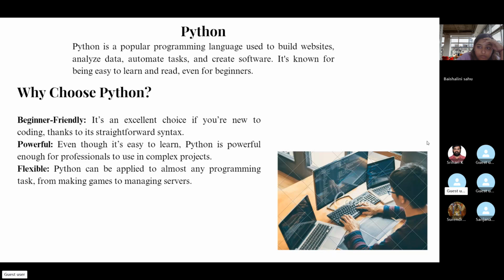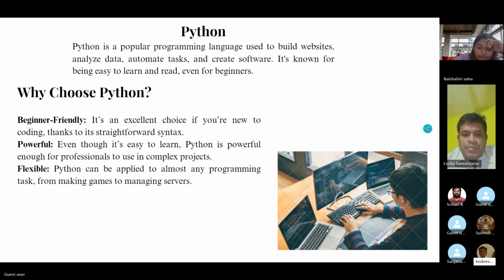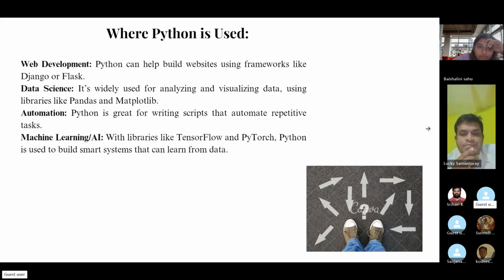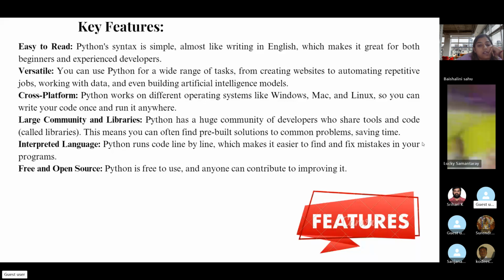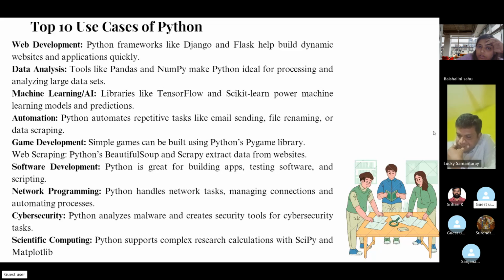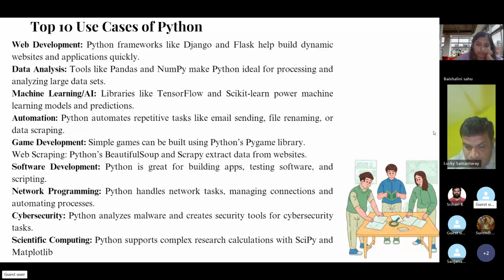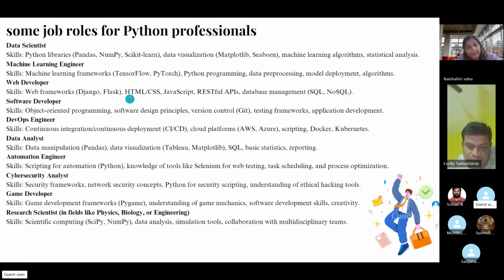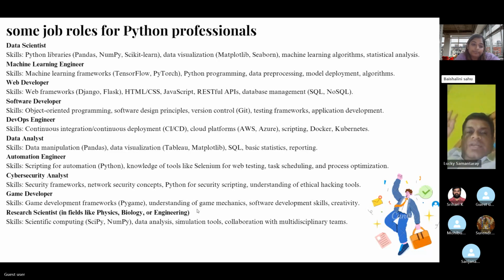Python Overview Roadmap@intraintech